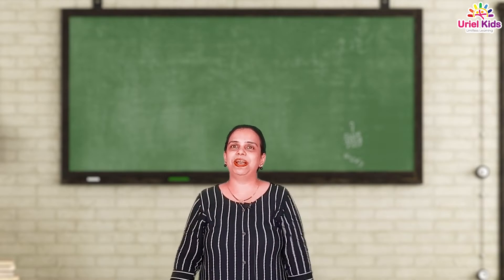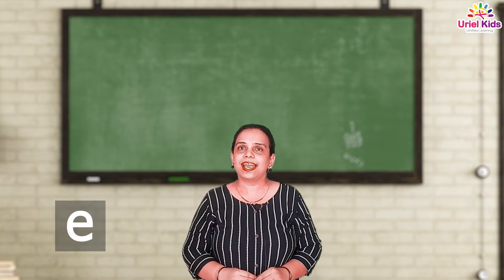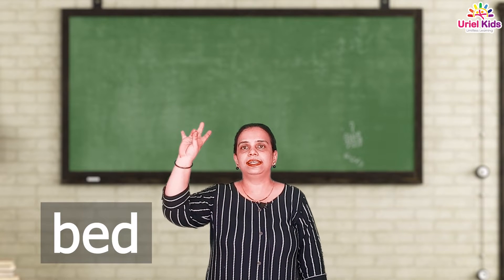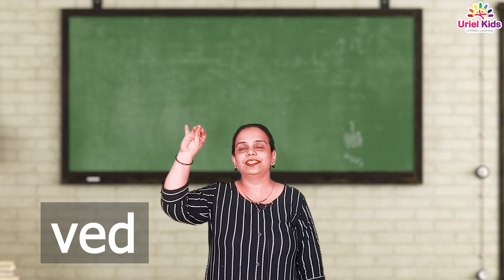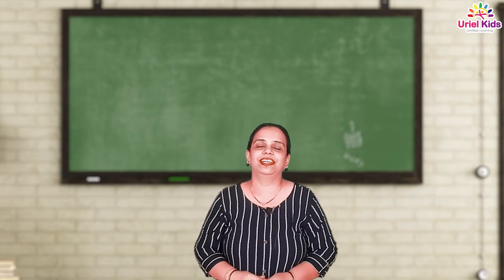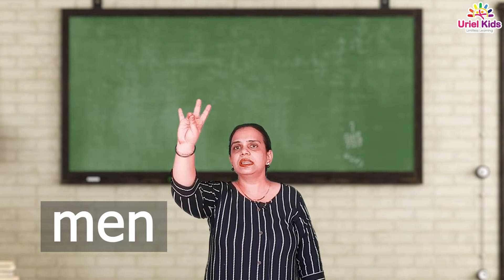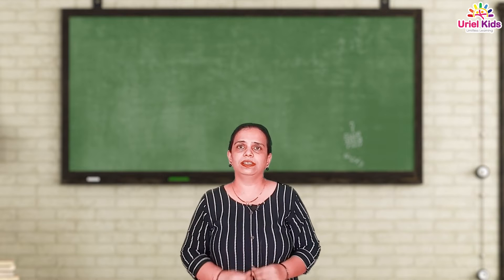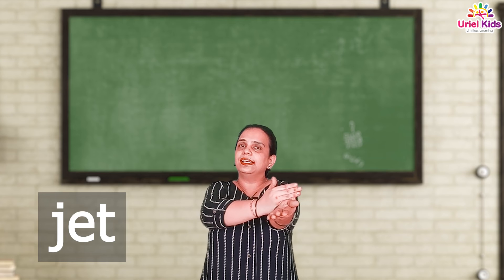Teaching CVC words with vowel 'E'